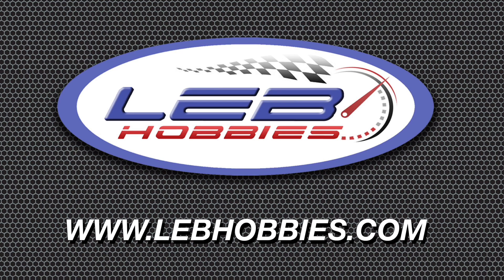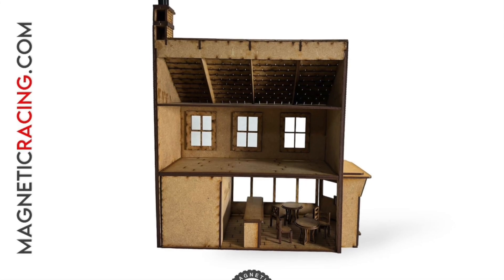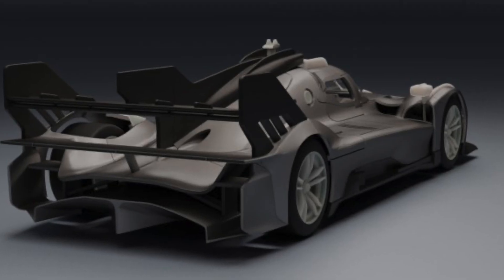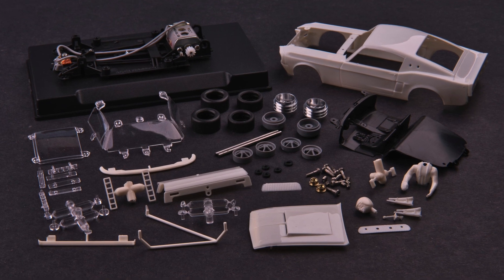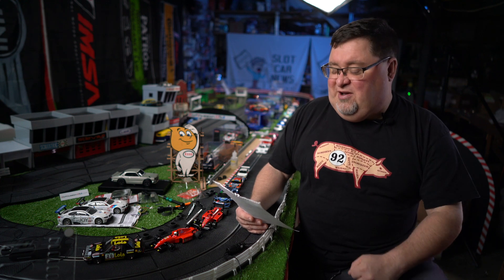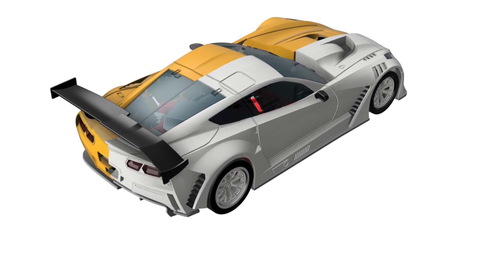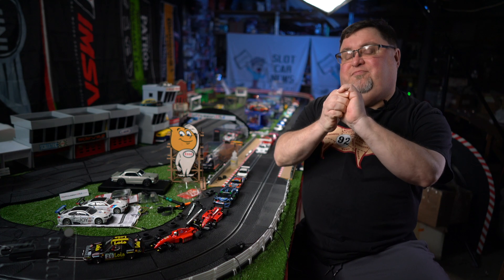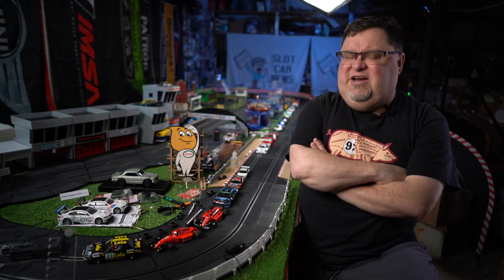Last News of 2023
Lots to report on this week from Area 71, Magnetic Racing, Scaleauto and more.